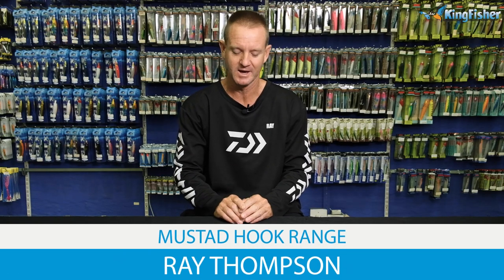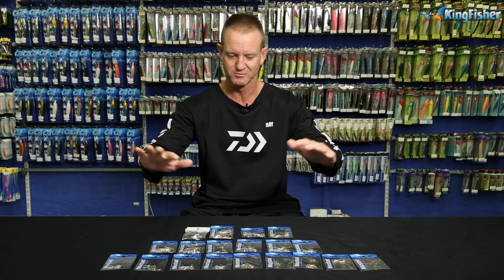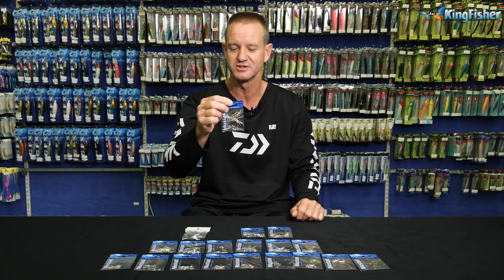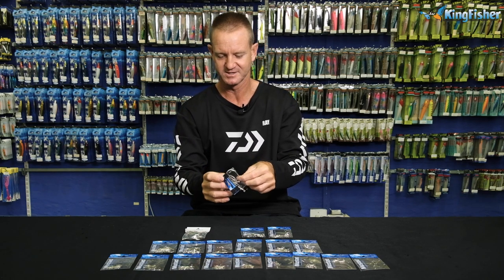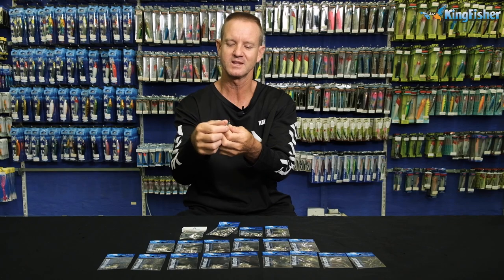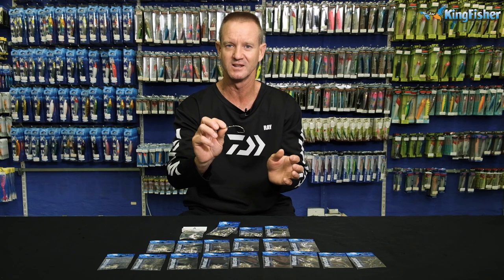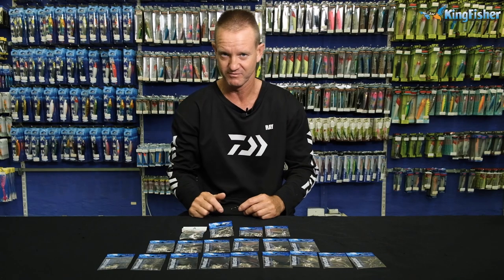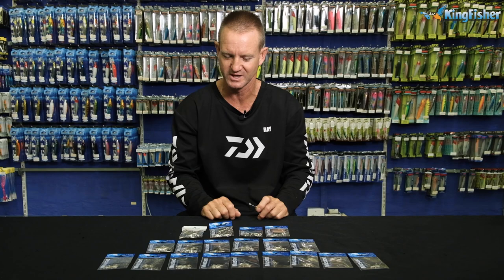Mustad - Bait Holder Hook | (Code: 92247 NI)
In this video we talk about one of the most iconic hooks that has been used for generations. The Mustad Bait Holder Hook, recognisable by the two spikes on the shank of the hook.

In this series of videos, Ray Thompson walks us through the range of Mustad Hooks available, their features and benefits and when to use them.